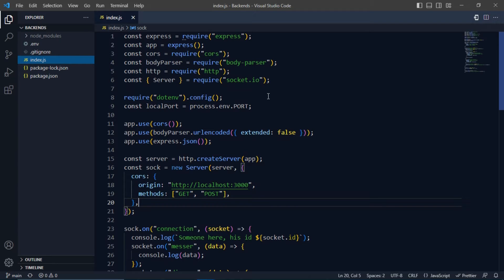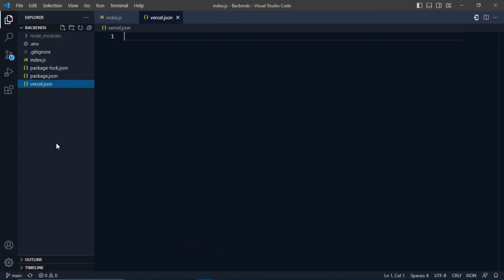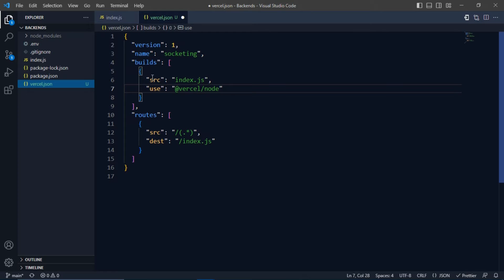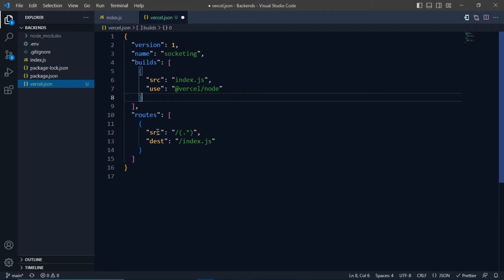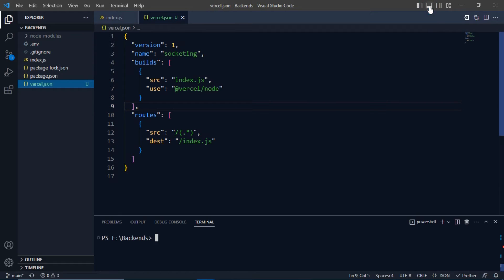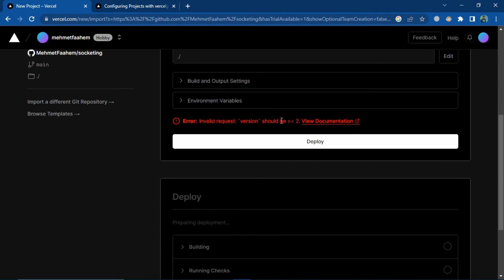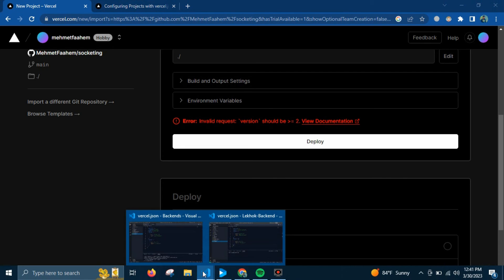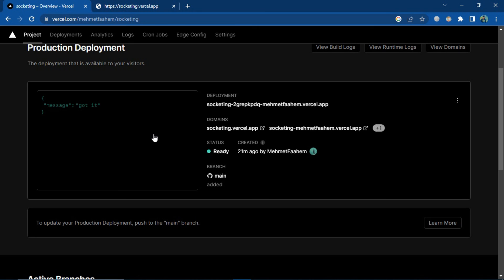How to deploy backend on Vercel | Deploy Express Node on Vercel